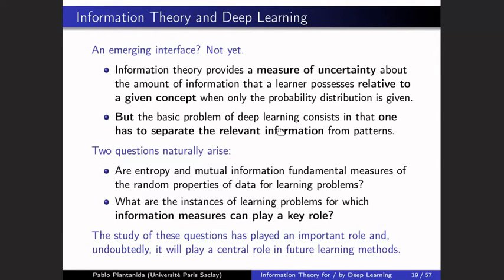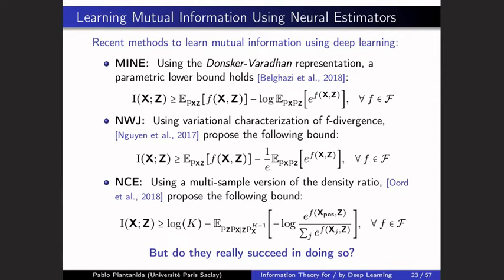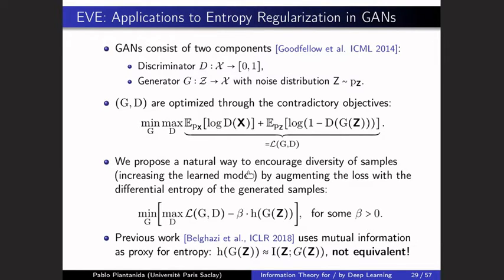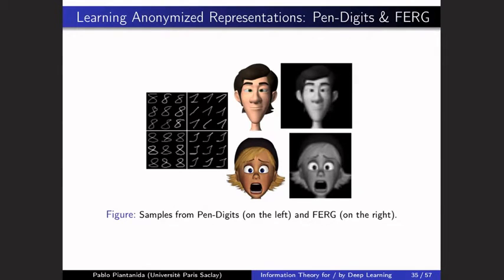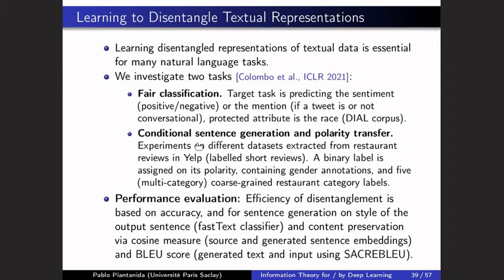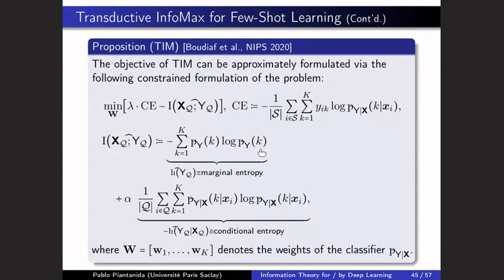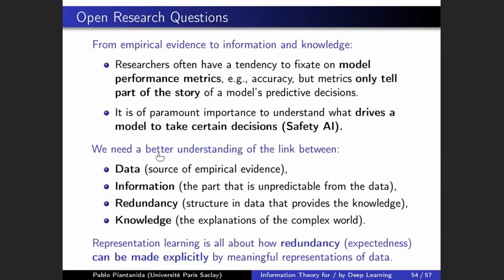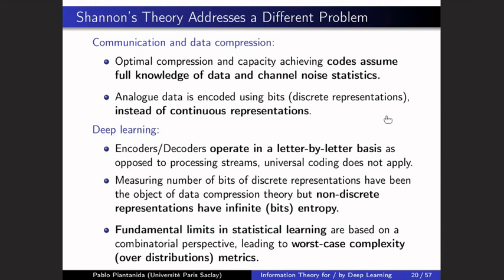Information theory for / by Deep Learning - Pablo Piantanida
Once a year, Labex DigiCosme (Digital Worlds) presents its research topics and results: software security and reliability, cryptography, cyber-physical systems, formal methods, smart networks, internet of things, smart cities, data science, deep learning, text mining, artificial intelligence.

Une fois par an, le Labex DigiCosme (mondes numériques) communique sur ses thèmes et résultats de recherche : sécurité et fiabilité des logiciels, cryptographie, systèmes cyber-physiques, méthodes formelles, réseaux intelligents, internet des objets, villes intelligentes, science des données, apprentissage profond, fouille de texte, intelligence artificielle.

📍 Presented online on November 9, 2020 by Pablo Piantanida for the Labex DigiCosme.